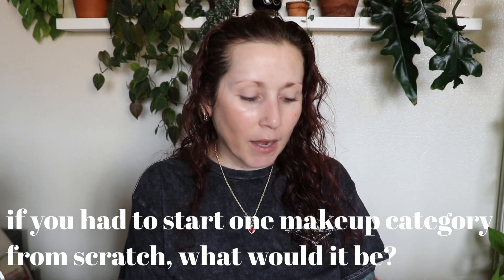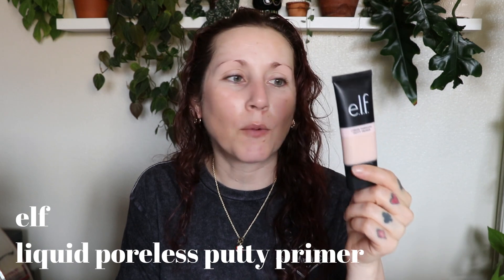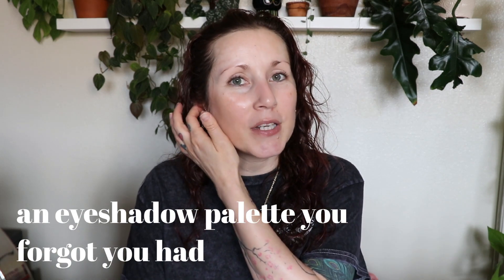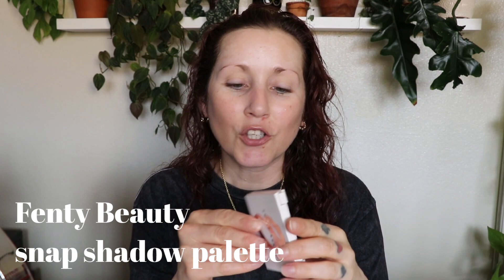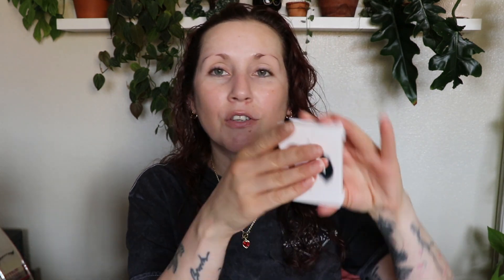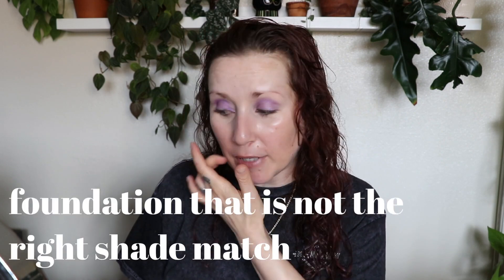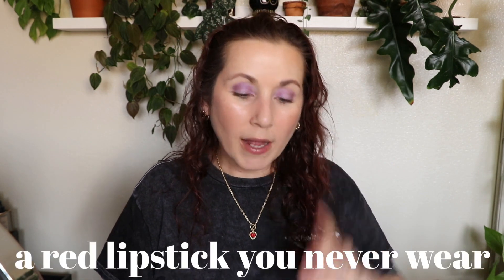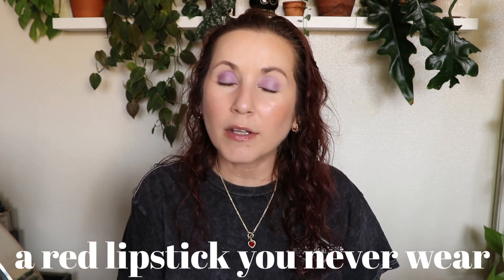THE MAKEUP DECLUTTER TAG! Full Face of Makeup I *Should* Declutter!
questions will be listed in a pinned comment!

products mentioned
elf liquid poreless putty primer
lys skinfix serum foundation
Becca under eye brightening corrector
physicians formula butter collection
Patrick Tha major dimension blush palette
Fenty Beauty snap shadow